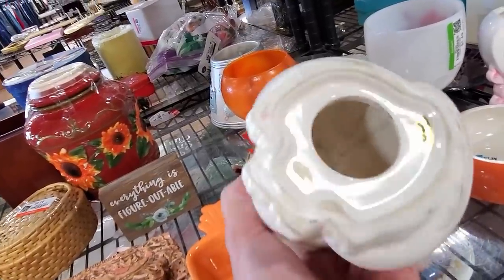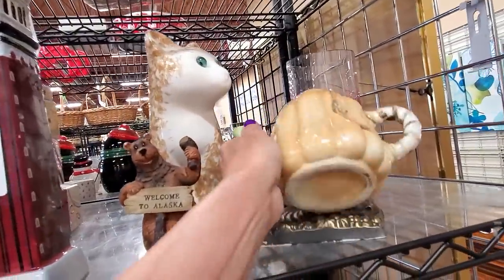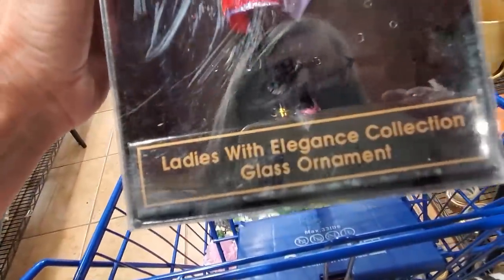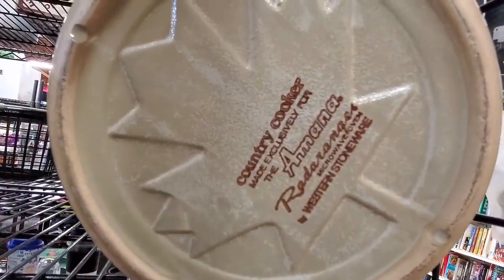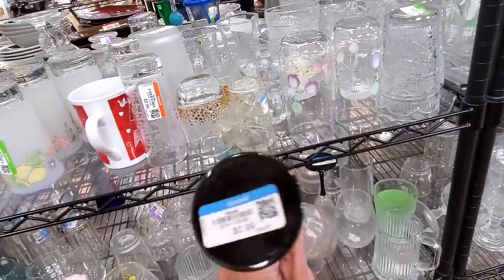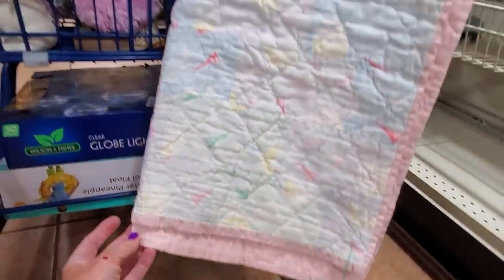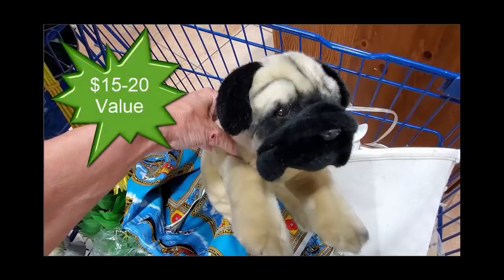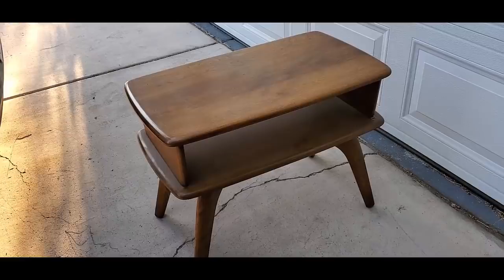I Found a Mid Century Table for $10 at Goodwill - Thrift With Me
I can't believe I found this amazing mid century table for just $10!  Watch today's video to see why I picked it up as well as all the other things I found at this Goodwill!

Here is a link to The NICHE Lady's Ebay store :

To send some love:
6955 N Durango Dr Suite 1115, #299